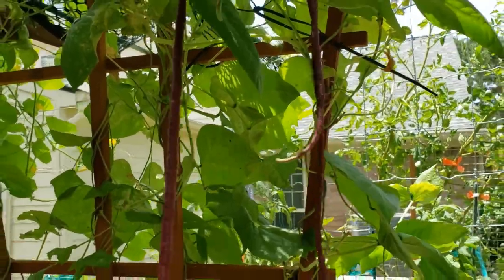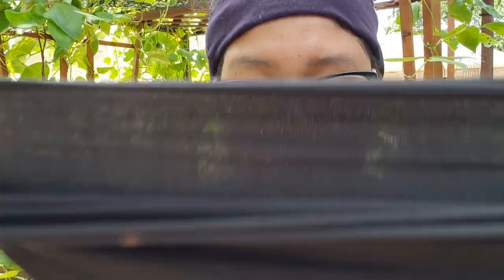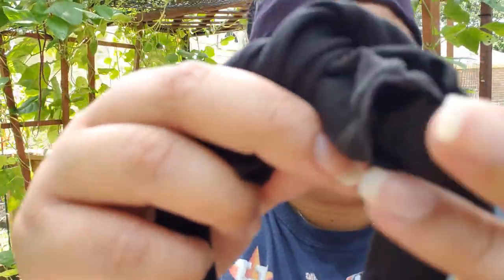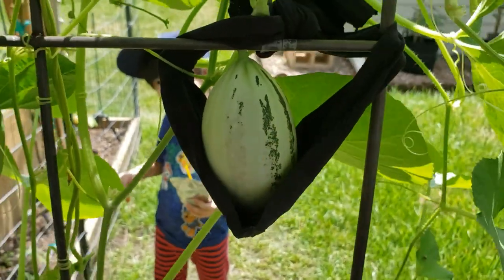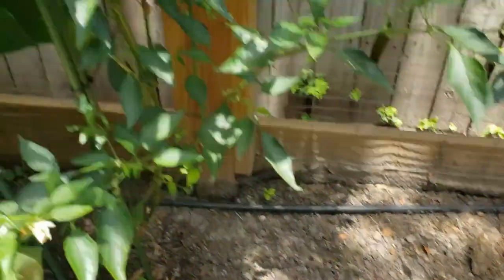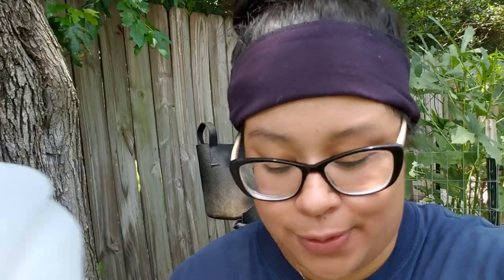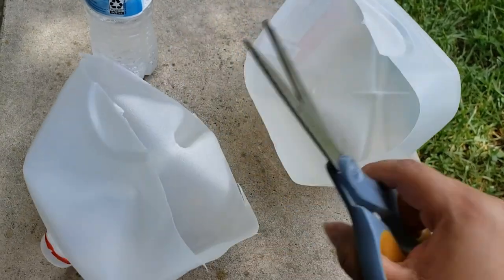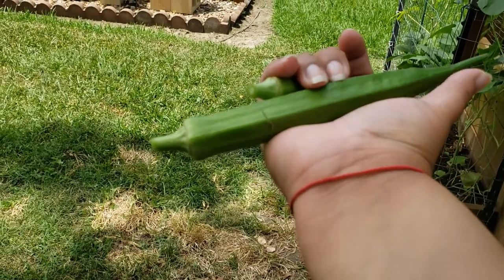Using Milk Jugs & Making a Melon Sling